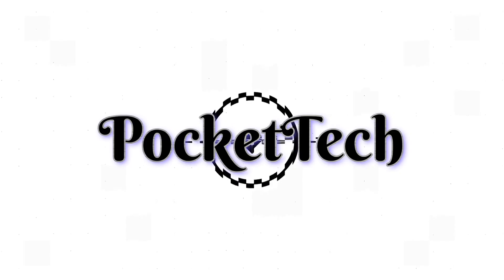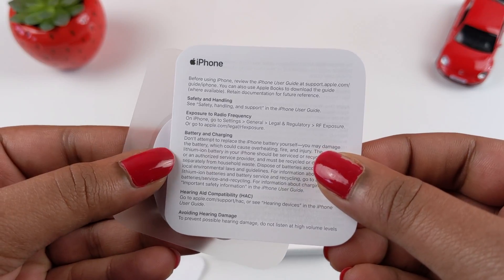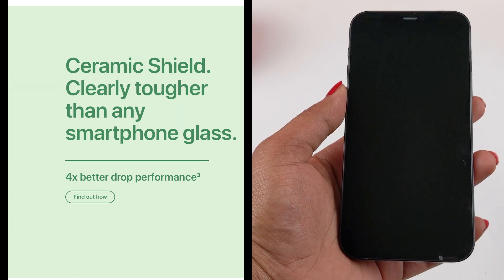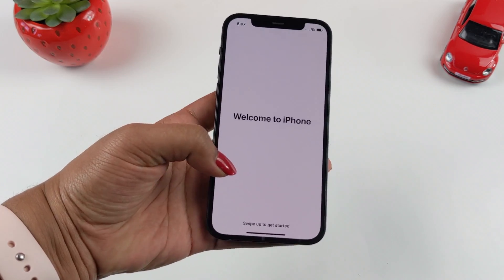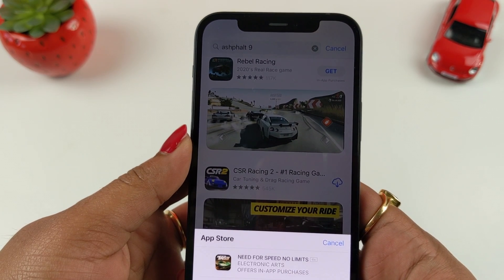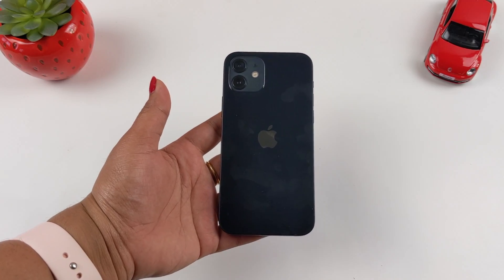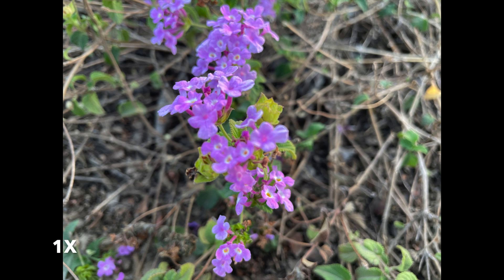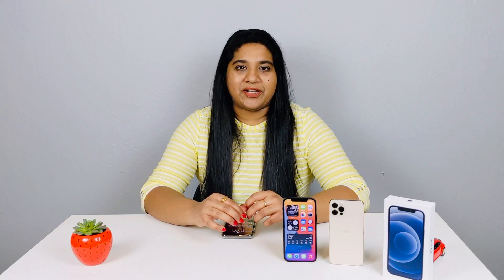iPhone 12 Unboxing in Telugu | First Impressions | Camera samples | MagSafe in Telugu By PJ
Hello Viewers, This video is all about unboxing of iPhone 12, camera samples in wide Ultra wide & portrait mode, price information, availability in India All information is covered in this video.

Videos mentioned in this video are below:-

iPhone 12 in Telugu | Battery drain Test & Mag Safe charging speed test on iPhone 12 by PJ